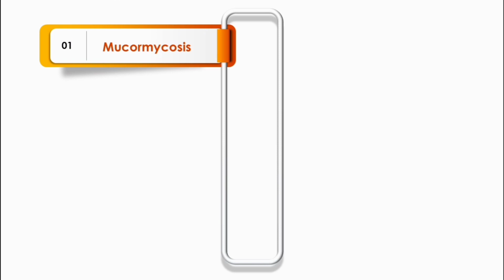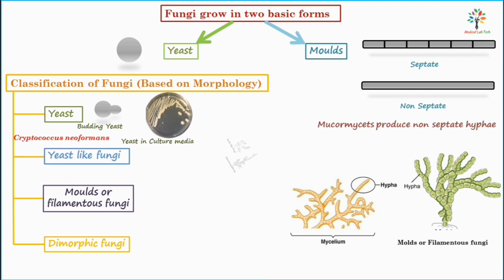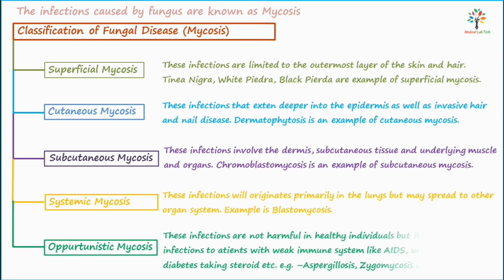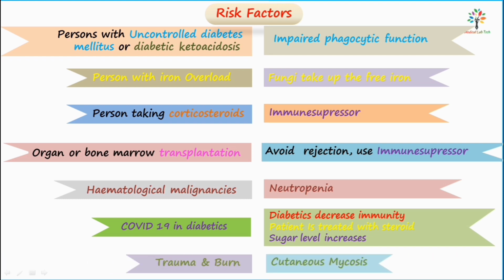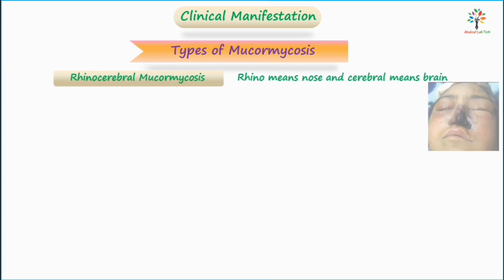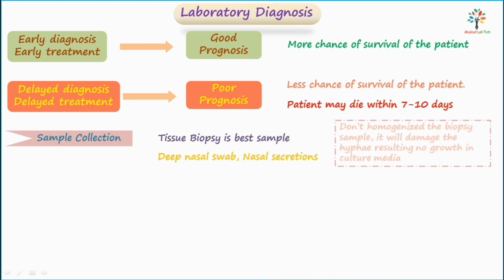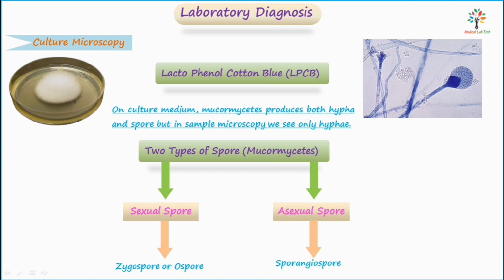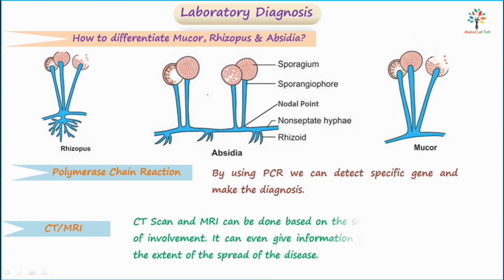Mucormycosis I Black fungus I Medical Lab Tech.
This video describes about mucormycosis which is called as black fungus by the general public. But this is wrongly called. Mucormycosis is an oppurtunistic fungal disease which is fetal if not treated early. In this video I have discussed about the various features of mucormycosis which are mentioned below -

introduction to mycology : 1:42 min
Habitat                                 : 8:09 mins
Mode of infection               : 8:54 mins
Risk factors                         : 9:08 mins
Pathogenesis                      : 11:33 mins
Clinical manifestation       : 14:34 mins
Clinical features                 : 15:50 mins
Laboratory Diagnosis        : 17:55 mins

Please check my videos on